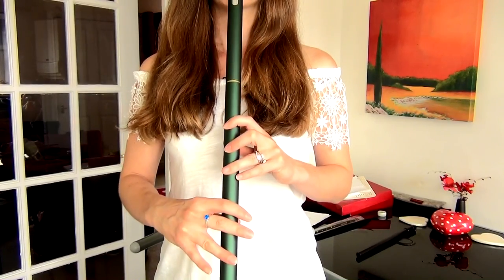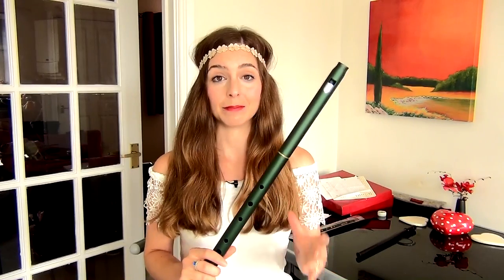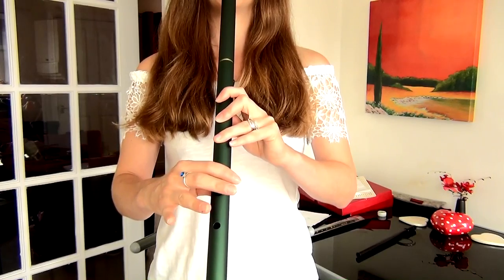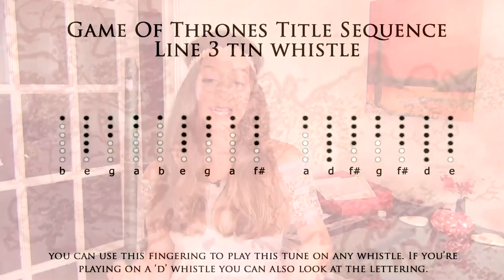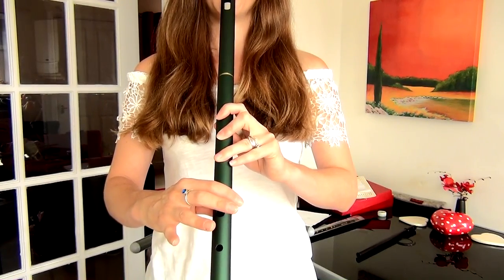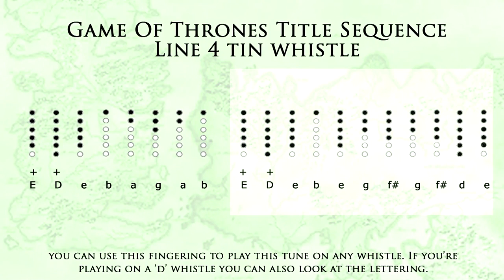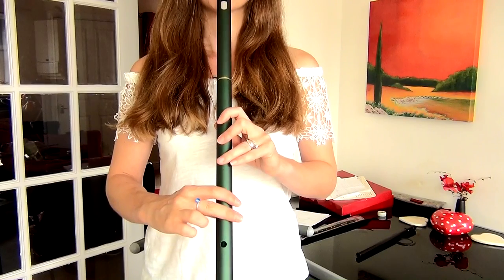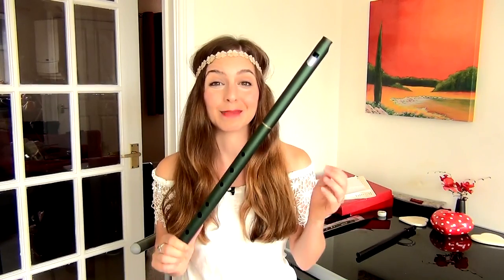MK Pro Low D Whistle - Game Of Thrones Title Sequence Tin Whistle Tutorial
1:55 - Tutorial Starts
7:42 - Full Tab Sheet - play along

If you'd like to play along, grab a Bb whistle and play along to this track: